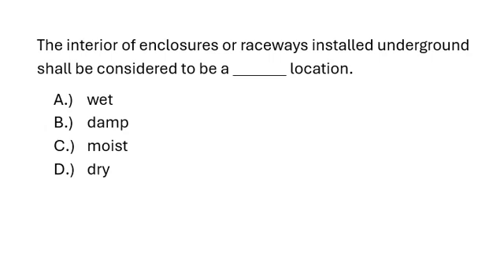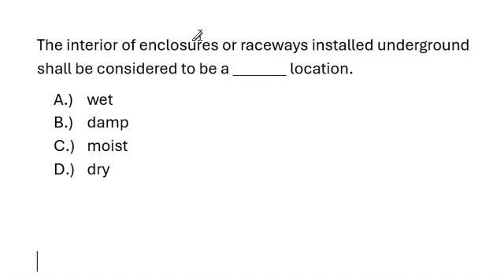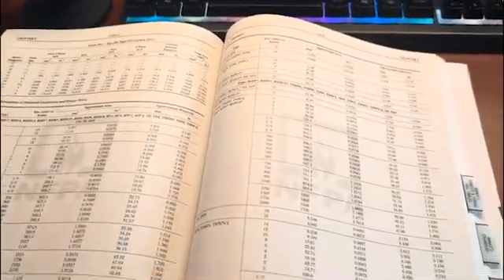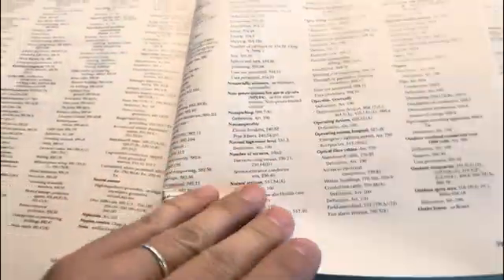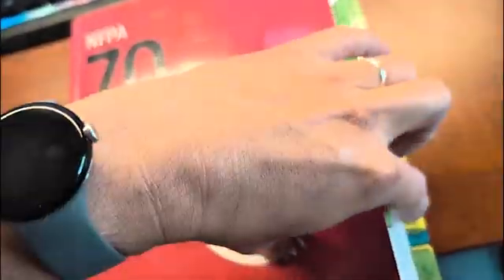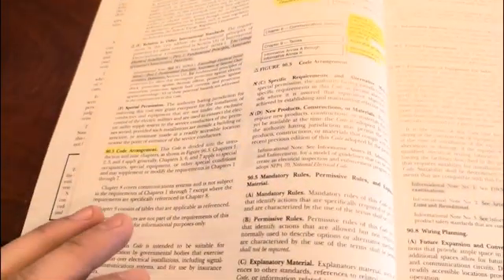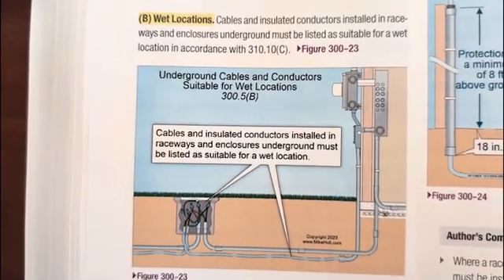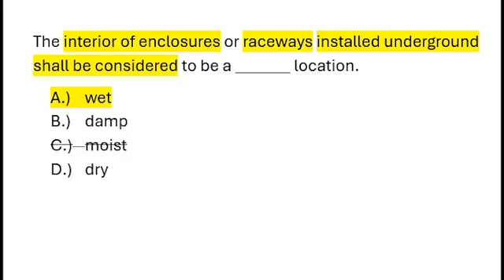Think Like a Master Electrician | Episode 003: Location, location, location!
Think Like a Master Electrician! In this series, we break down NEC Journeyman and Master Electrician exam questions step by step, helping you identify keywords and locate the correct answers in the National Electrical Code.

We give you tips and tricks on how to pass your state license exam. Learn how to use the Table of Contents, Index, and Code Articles to navigate the NEC like a pro!

🔌 Question Covered:
The interior of enclosures or raceways installed underground shall be considered to be a _______ location.

📖 Where to Look in the 2023 NEC:

Keywords to Search: Interior of enclosures, interior of raceways, installed underground

Relevant Code Section: Article 300.5(B)